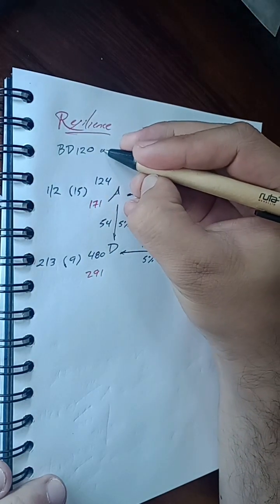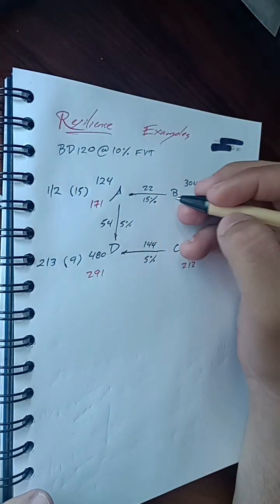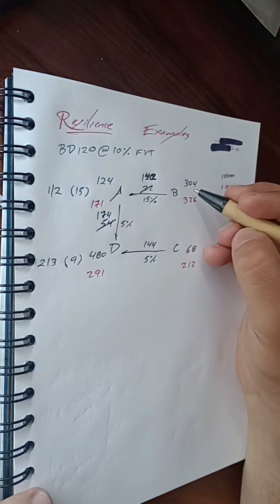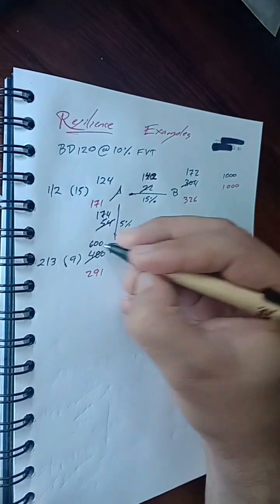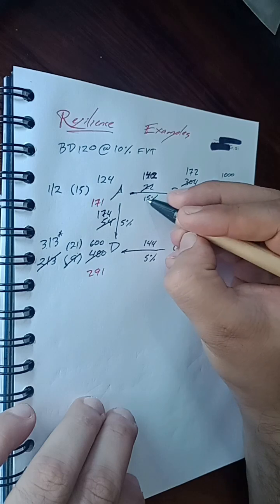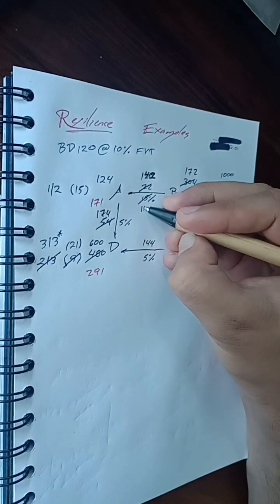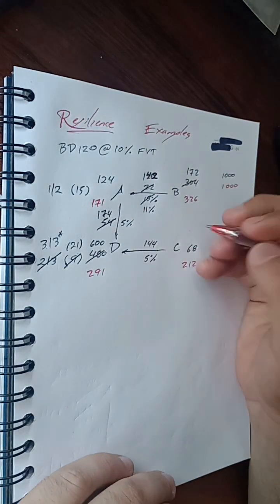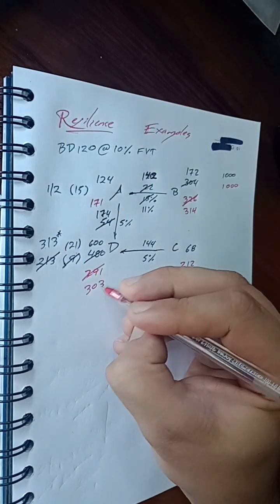Resilience:Cooperative transaction networks. Example PT.5